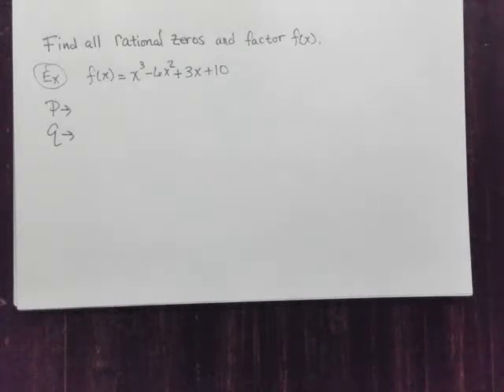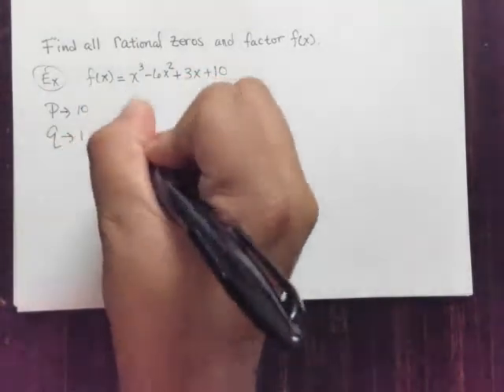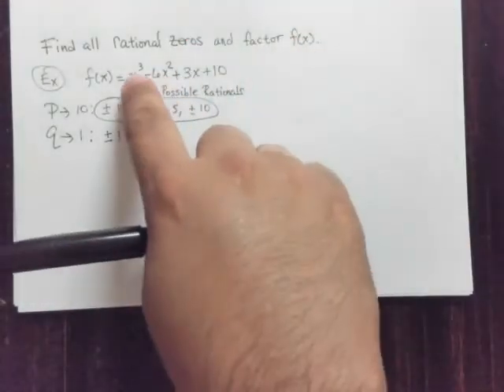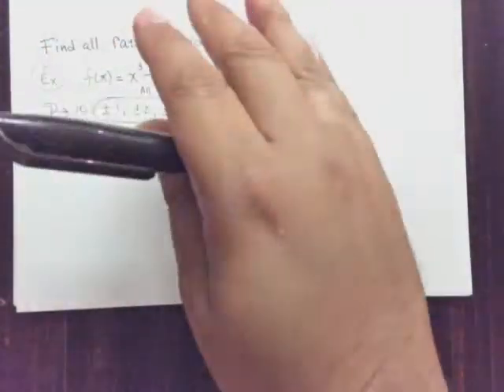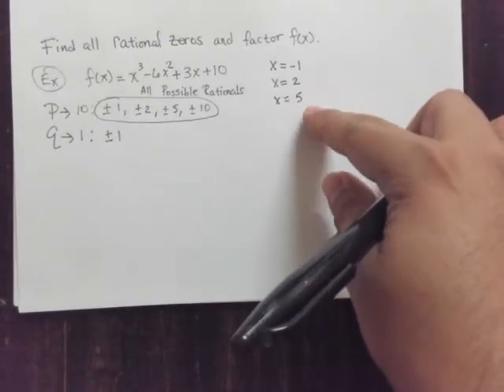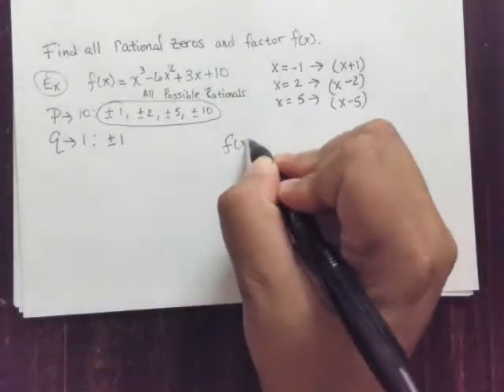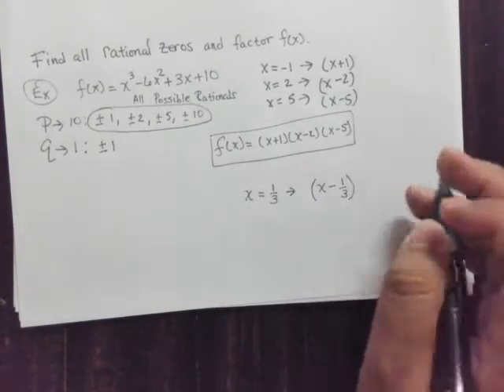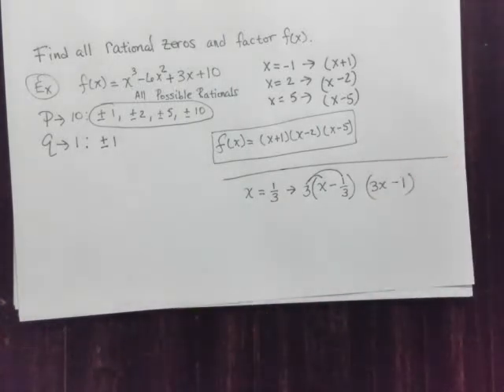Find all rational zeros and factor